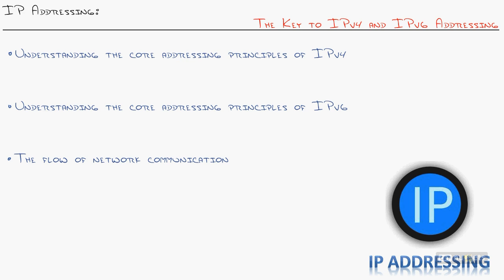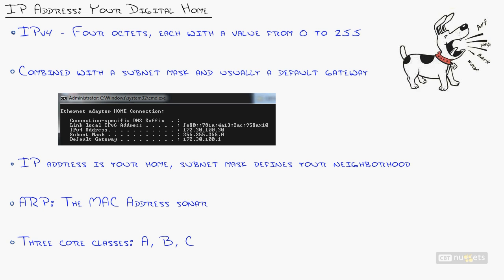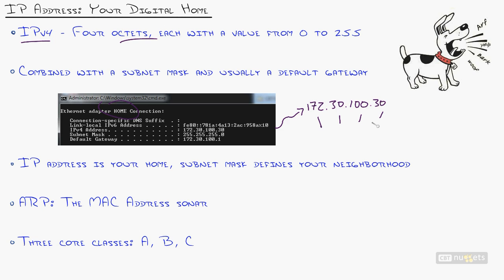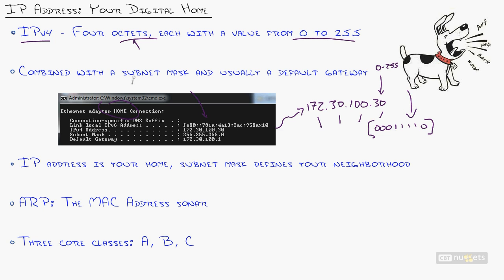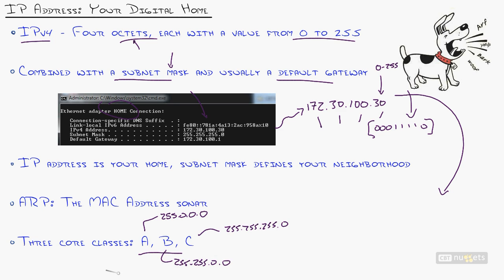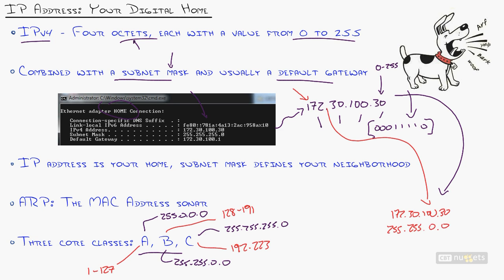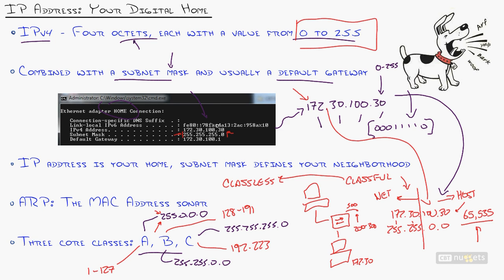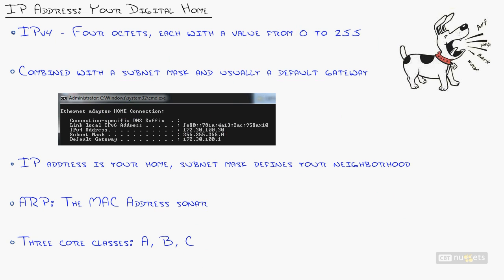06 IP Addressing The Key to IPv4 and IPv6 Addressing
06   IP Addressing   The Key to IPv4 and IPv6 Addressing